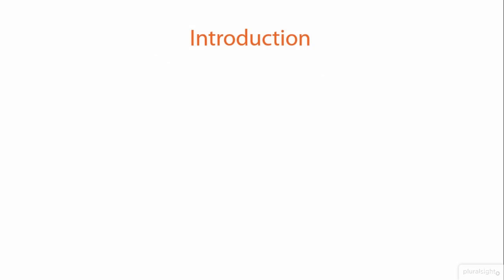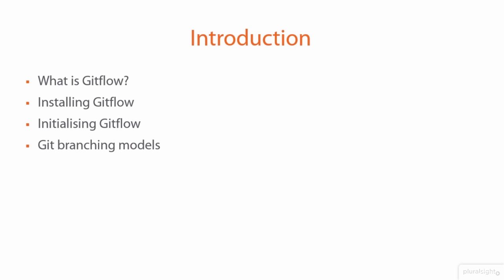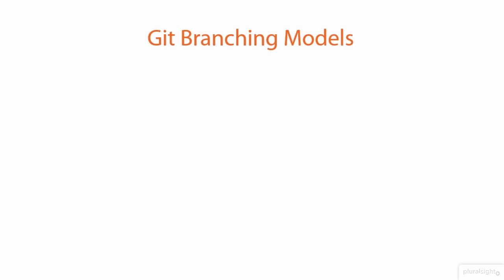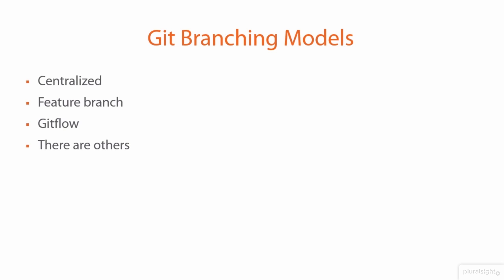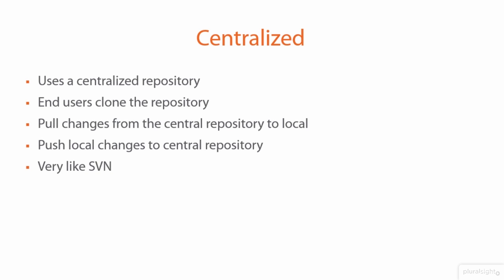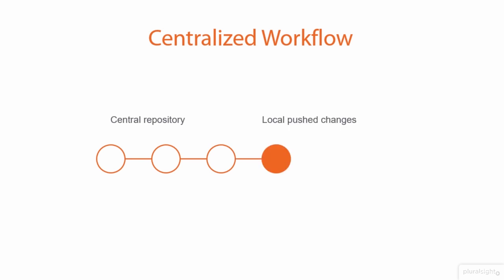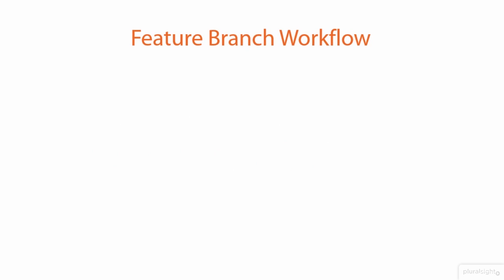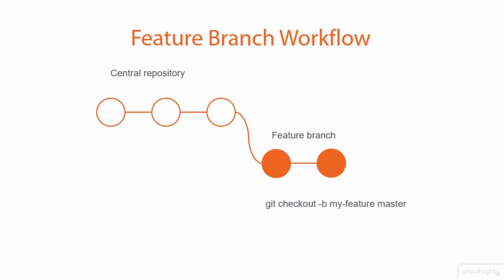01 01 Introduction